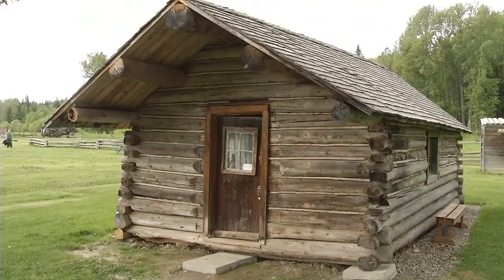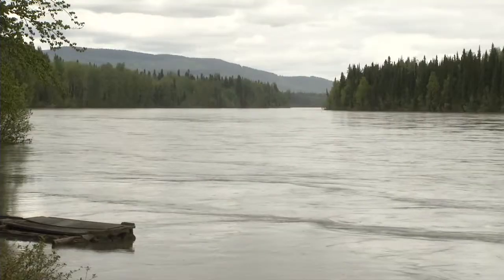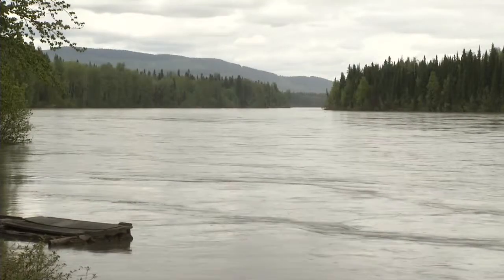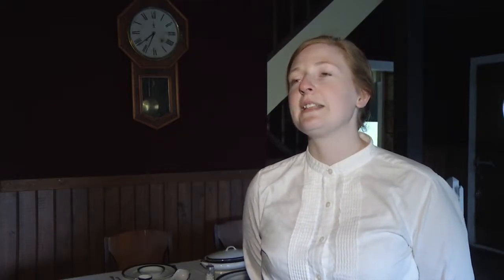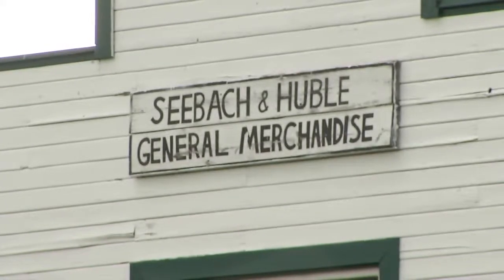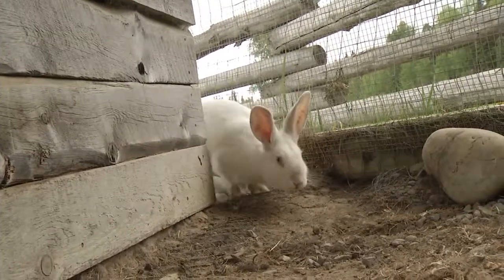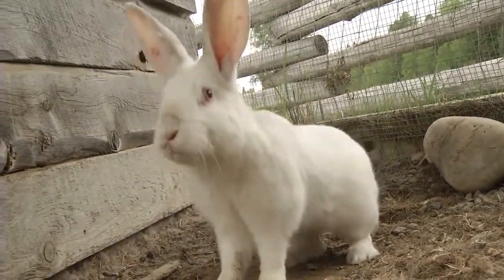Huble Homestead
Take a trip to the past this summer at Huble Homestead!